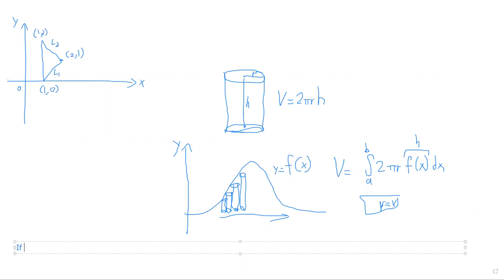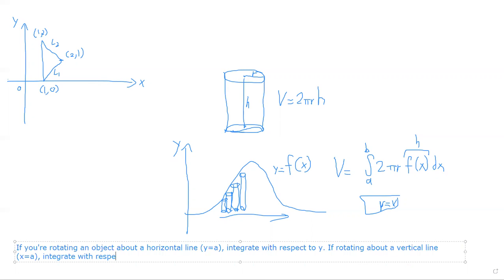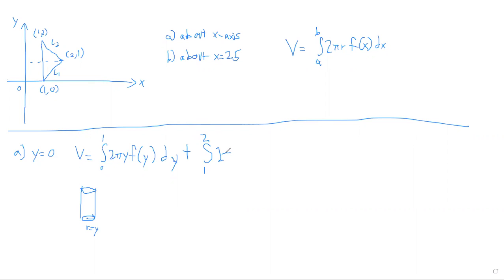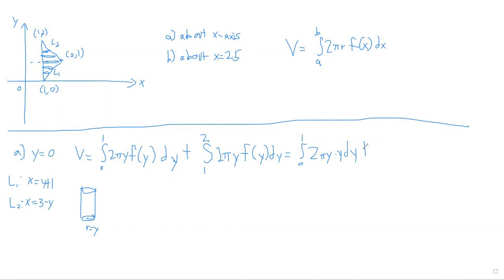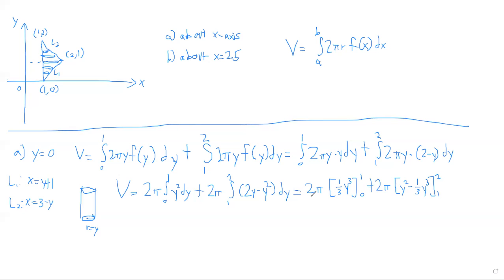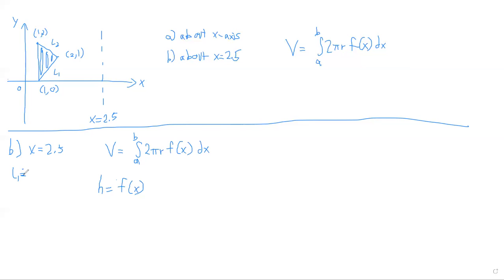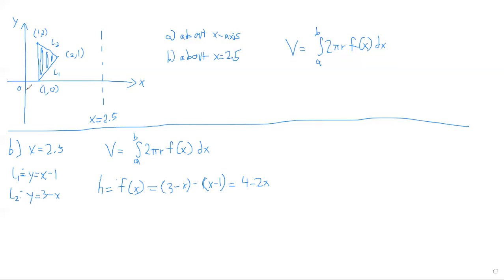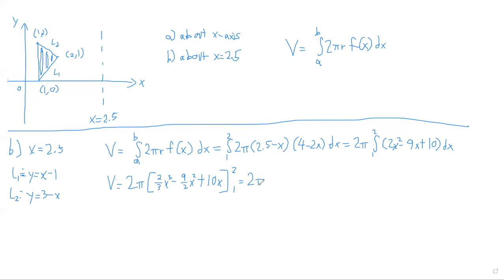Calculus 2 (Integral Calculus): Finding the Volume of A Rotating Object using cylindrical Shells